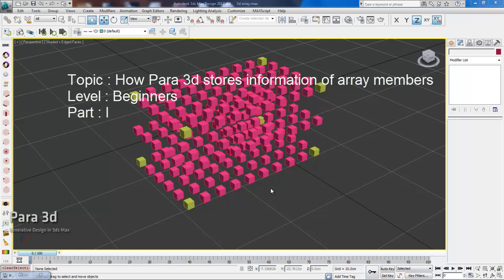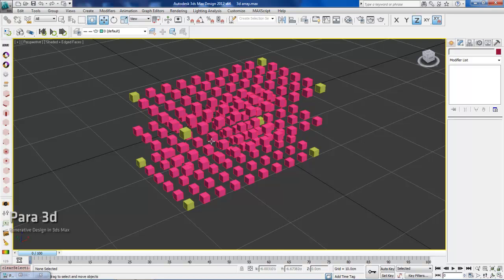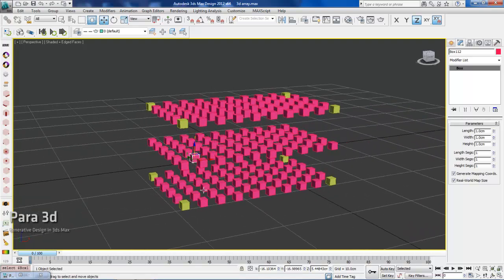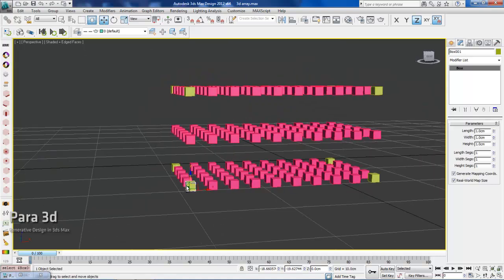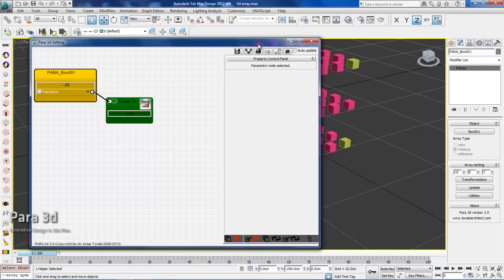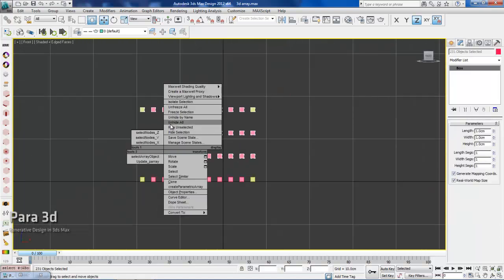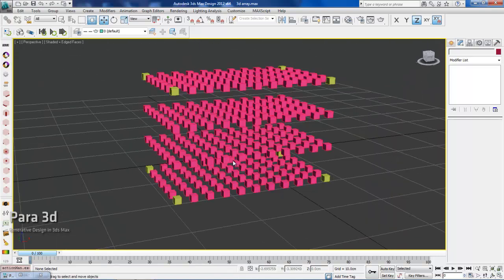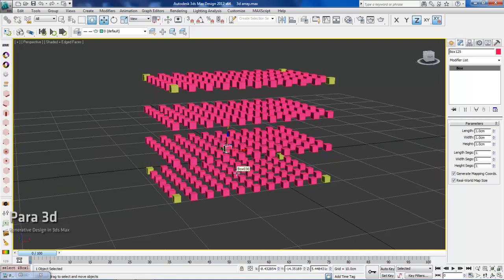How para3d stores information of array members Part (I)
Para 3d always creates three dimension arrays, you can access to the items using identifier numbers (Indexes)